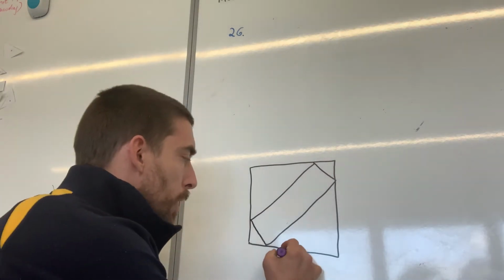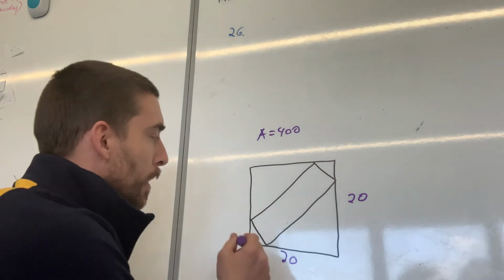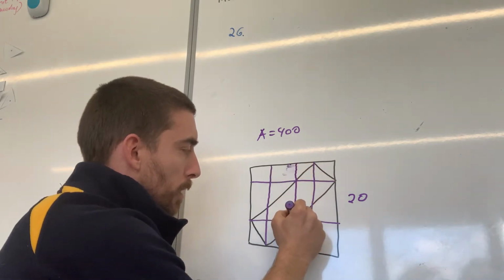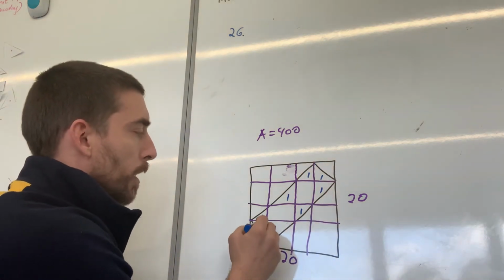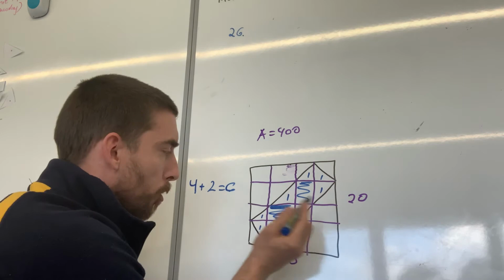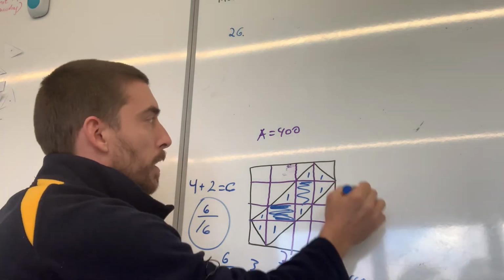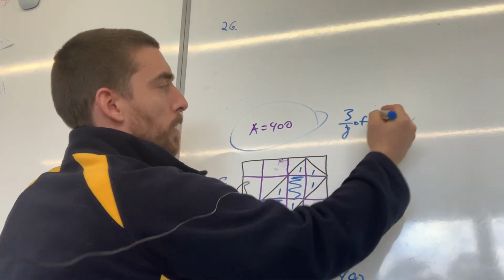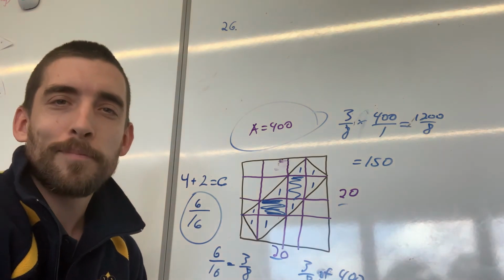Rectangle in a Square Problem